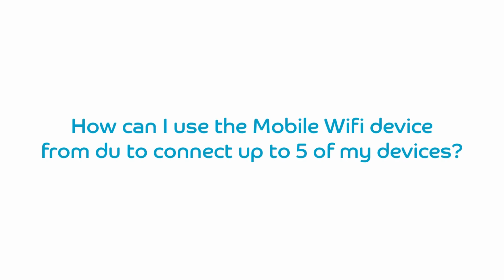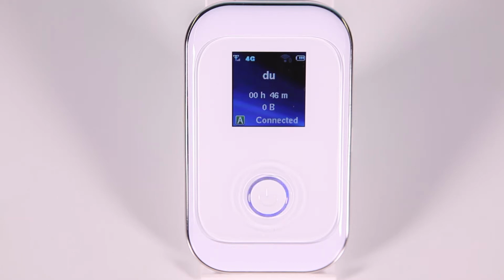How can I use the Mobile WiFi device from du to connect up?